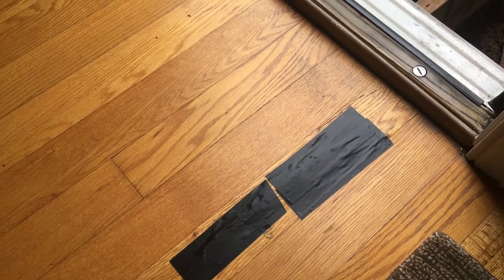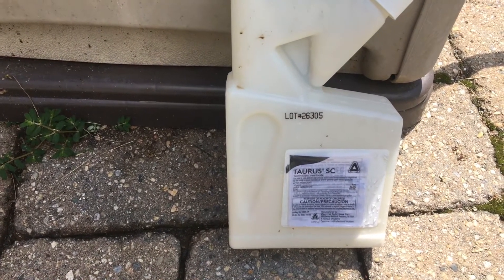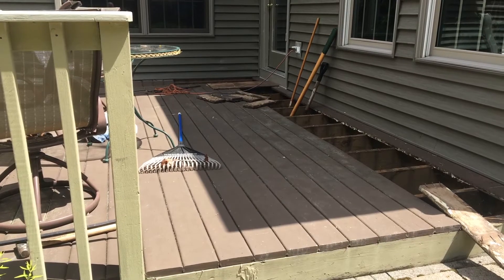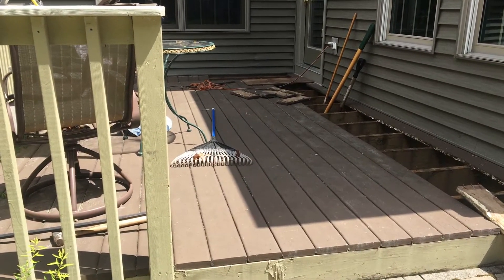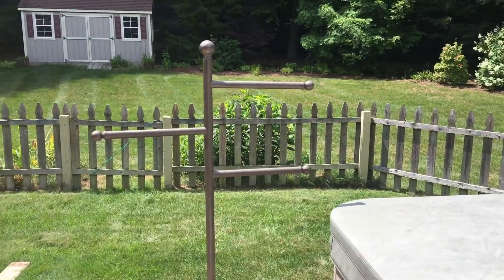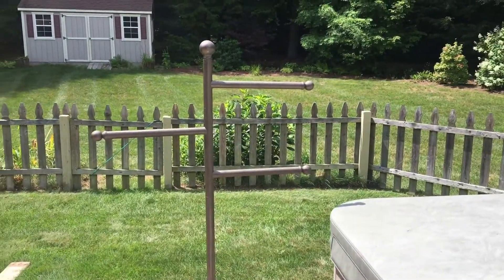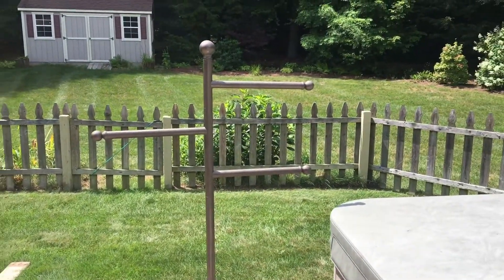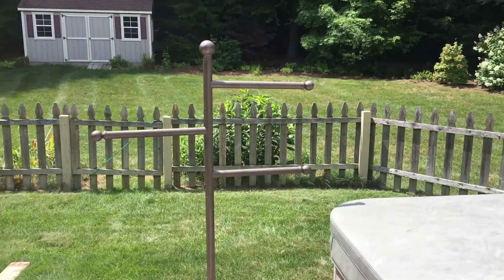DIY Termite Inspections and Repair - Residential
It started with a single oak board - found to be eaten and leading back outside the home and underneath a rear deck. The project was then to inspect and control termites found.
No damage or termites have been seen in the year since.
I purchased my supplies from Amazon however there are many sources of the chemicals themselves.